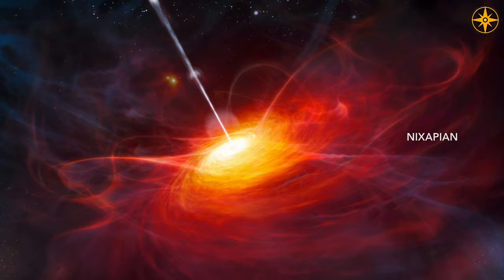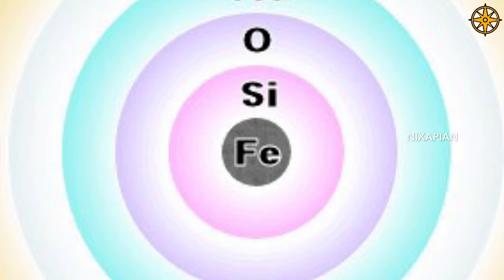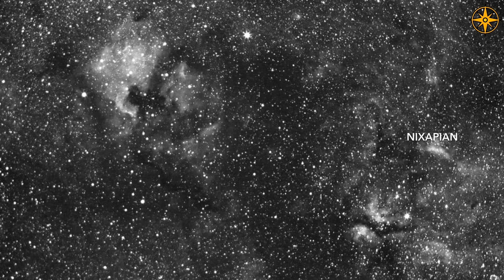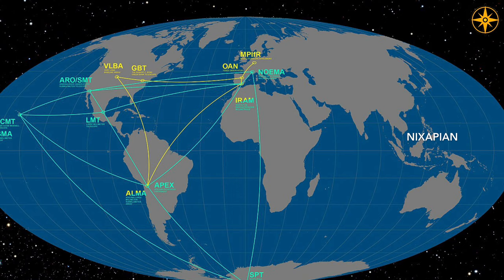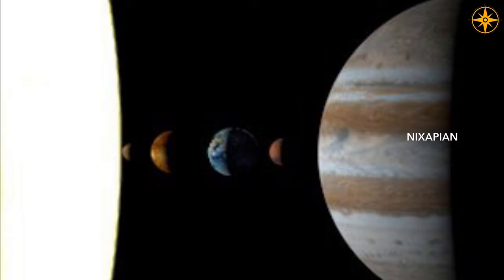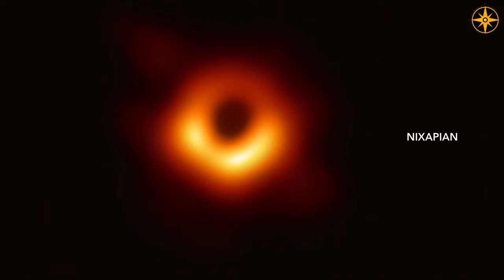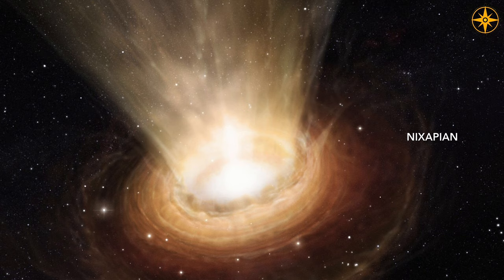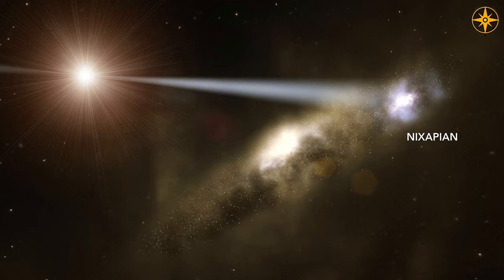If BLACKHOLE Replaced The Sun | How is a blackhole formed | Blackhole picture 2019 | Blackhole image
What would happen If a Blackhole replaced the Sun? How is a blackhole formed? How was the picture of a blackhole taken in 2019? What Is a stellar blackhole?
Watch the video to know the answers to all those questions.

THINK BIG! THINK NIXAPIAN!

Explore. Experience. Evolve.

Attribution

Deutsch: Ute Kraus, Physikdidaktik Ute Kraus, Universität Hildesheim, Tempolimit Lichtgeschwindigkeit, (Milchstraßenpanorama im Hintergrund: Axel Mellinger)English: Ute Kraus, Physics education group Kraus, Universität Hildesheim, Space Time Travel, (background image of the milky way: Axel Mellinger), CC BY-SA 2.0 DE via Wikimedia Commons

Giuseppe Donatiello, CC0, via Wikimedia Commons